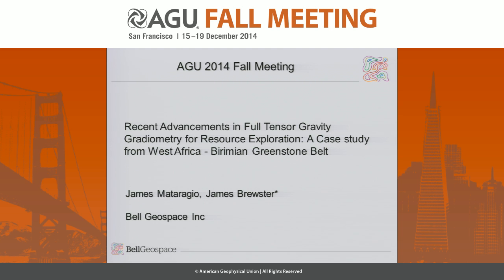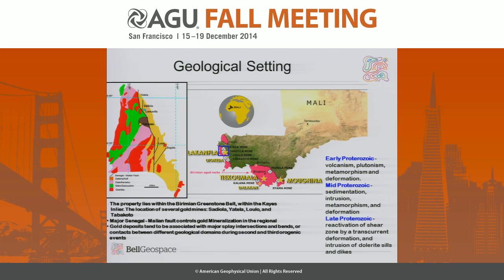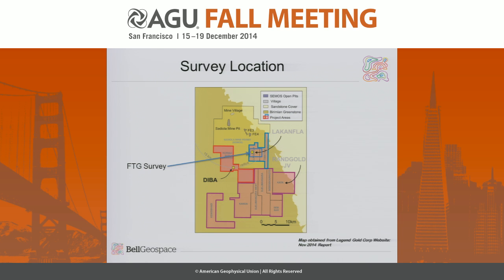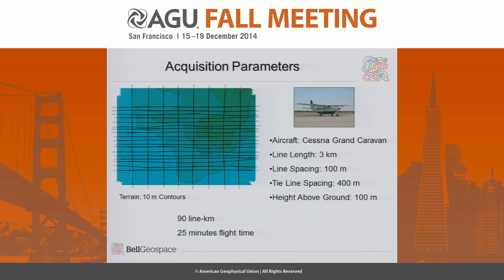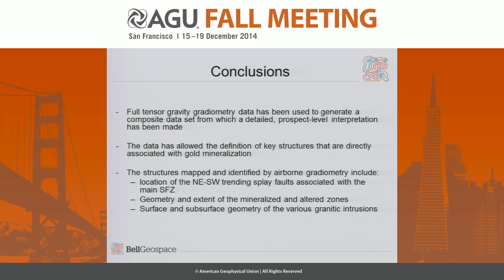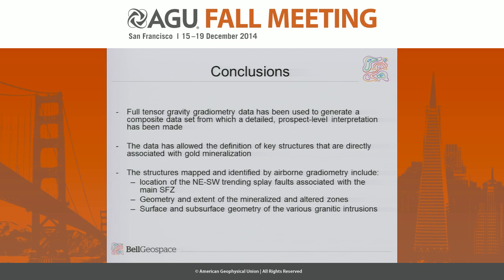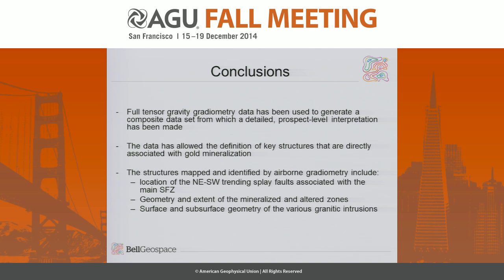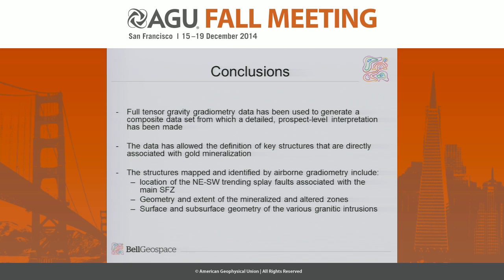Recent Advancements in Full Tensor Gravity Gradiometry for Resource Exploration: A Case study...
2014 Fall Meeting

Section: Near Surface Geophysics

Session: Advances in Exploration Geophysics III

Title: Recent Advancements in Full Tensor Gravity Gradiometry for Resource Exploration: A Case study from West Africa - Birmian Greenstone Belt

Authors:
Brewster, J, Bell Geospace Inc, Houston, TX, United States
Mataragio, J, Bell Geospace Inc, Houston, TX, United States

Abstract:

Over the years significant progress has been made in understanding the regional geologic models of the Greenstone Belts associated with gold mineralization in the fields of exploration geochemistry, geophysics and data integration. Improved knowledge of the geological models together with advancements in exploration techniques have resulted in the discovery of many near surface, and relatively large gold mines around the world such as the Abitibi, Isua, Barberton, Lake Victoria, Sadiola, and Yatela.
However, the search for new deposits becomes more difficult due to the fact that most easily detectable, near surface deposits have been discovered. Many of the remaining deposits tend to be remotely located and deep underground. Effective exploration for new economically viable deposits requires approaches that integrate multiple techniques capable of resolving smaller, deeper and remotely located resources.
Gravity surveys have been widely used to map and define geometry and structure of greenstones belts at a regional scale. Structure and hydrothermally altered zones can be mapped, either directly by gravity in weathered environments or inferred in terrains where geological units of different density are offset and/or altered
Gravity gradiometry is increasingly becoming a standard method of commercial minerals exploration. Gradiometry presents a significant increase in spatial resolution when compared to previous airborne gravity methods. Airborne full tensor gravity gradiometry surveys have been flown in the past for prospect-level gold exploration in Quebec, Nunavut, Nevada, Brazil, Mali, Zambia and New Zealand and Nevada.
The application of airborne gravity gradiometry for prospect-level gold exploration over greenstone belts is discussed in this paper. The high resolution system capability to detect small, high frequency targets is the key for successful results. In addition, this paper presents and discusses data enhancement and 3D inversion results. It is expected that the result of data enhancement and 3D inversion will help resolve subsurface structures associated with gold mineralization and updates the existing geological model over the property.

Cite as: Author(s) (2014), Title, Abstract NS42A-04 presented at 2014 Fall Meeting, AGU, San Francisco, Calif., 15-19 Dec.